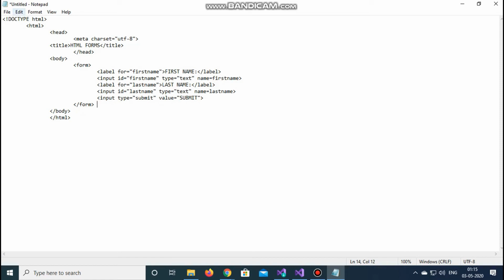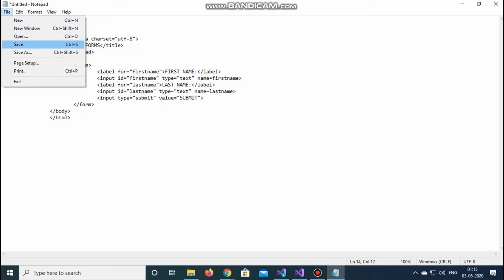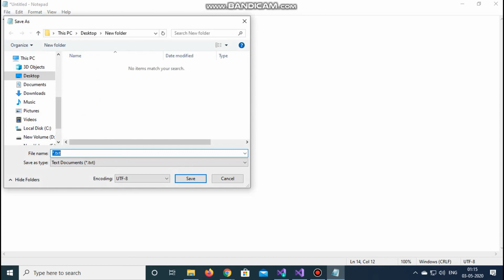how to create forms in html?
In these I will give you, short tutorial about html form.
I hope it help you guys.